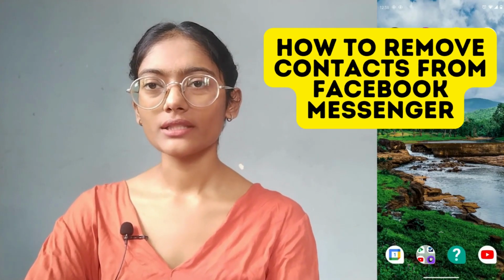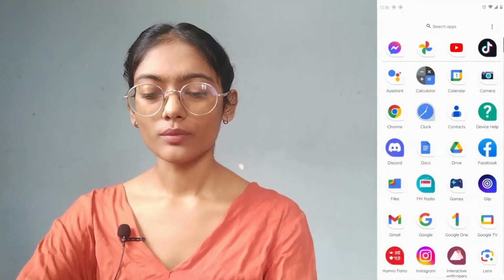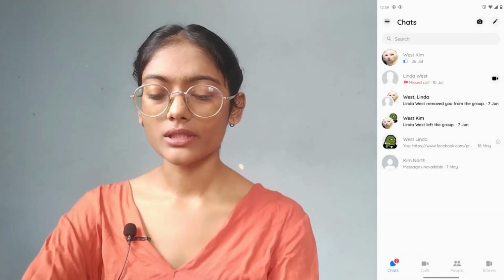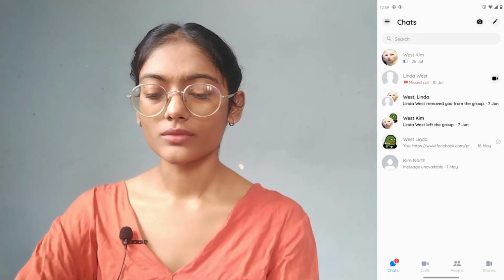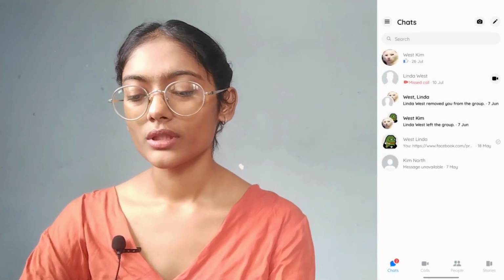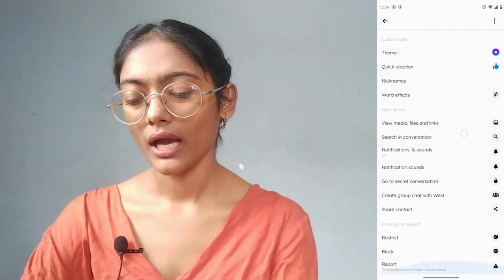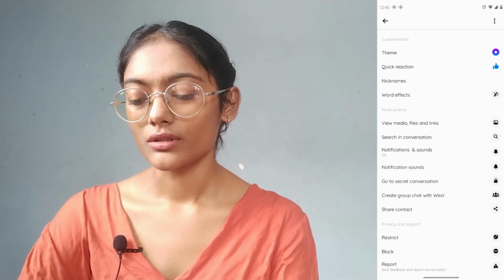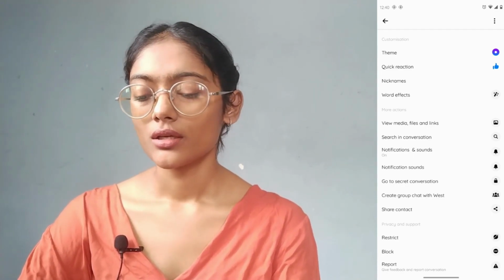How To Remove Contacts From Facebook Messenger?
Welcome to App Mastery! If you're wondering how to remove contacts from Facebook Messenger, you've come to the right place. In this tutorial, we'll walk you through the steps to easily clean up your Messenger contacts list.

Our guide will show you how to do it effortlessly.

Let's dive into the timestamps to find the solutions:

Timestamps:
00:12 - Introduction to Removing Messenger Contacts
00:35 - How to Unfriend on Messenger
00:59 - Clearing Messenger Contacts List

With our step-by-step instructions, you'll be able to declutter your Messenger contacts and customize your list according to your preferences.